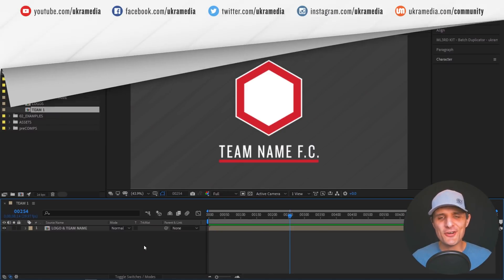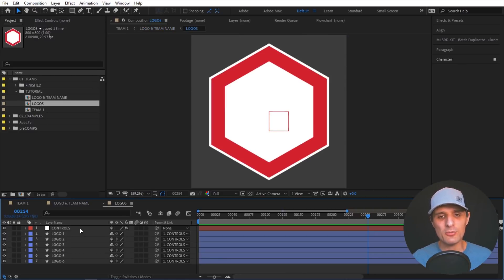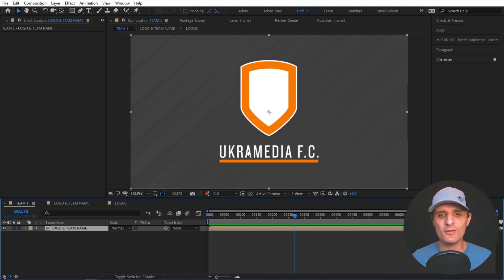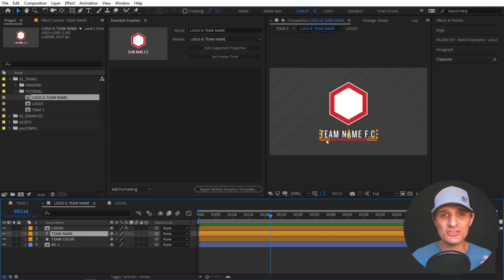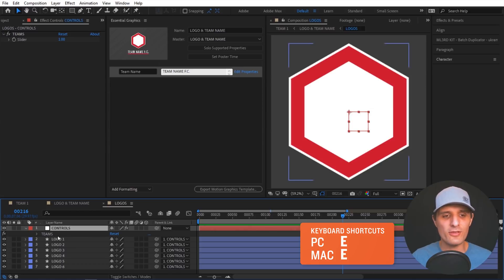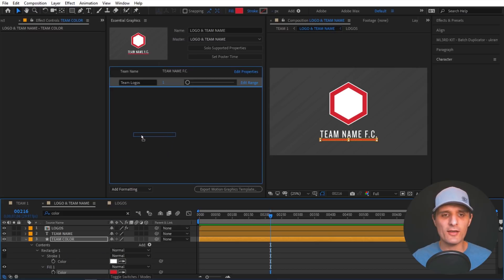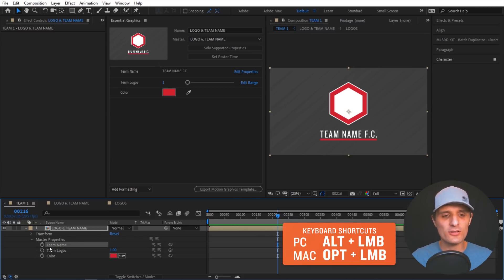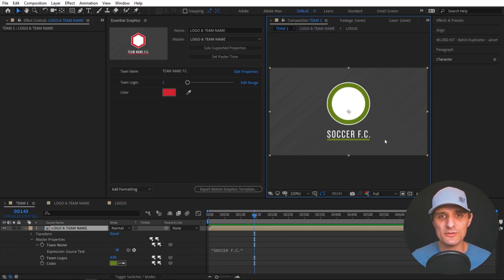Why You Should Be Using Master Properties in After Effects